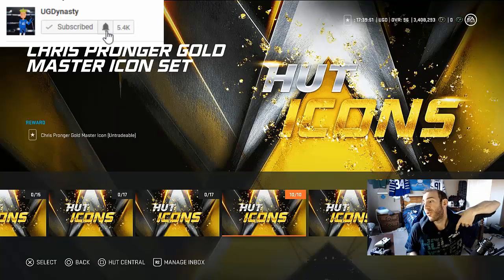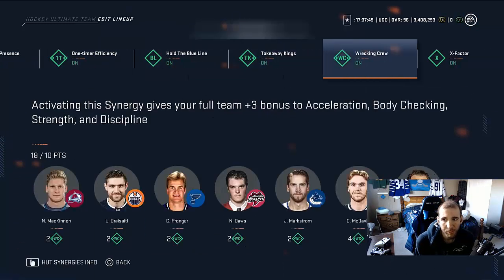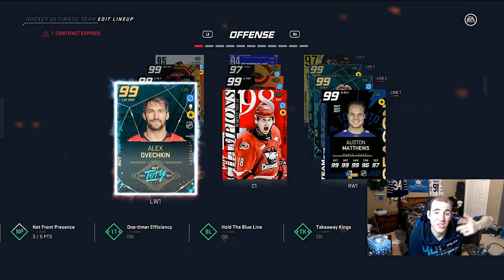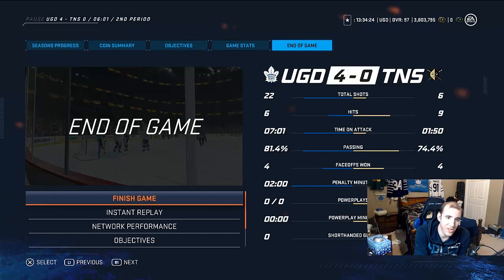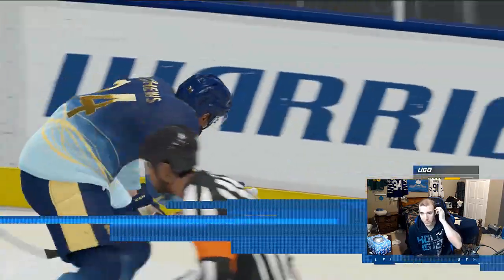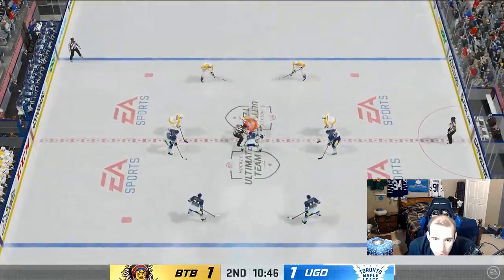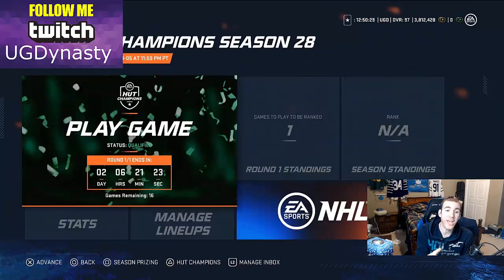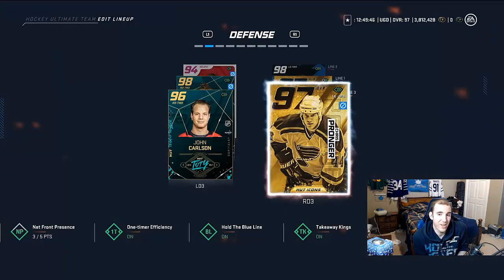DEBUT 97 OVR Pronger - NHL 20 Ultimate Team RTG EP 92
Join DYNASTY family

Let’s make DYNASTY family strong 💪

PSN: UGDynasty